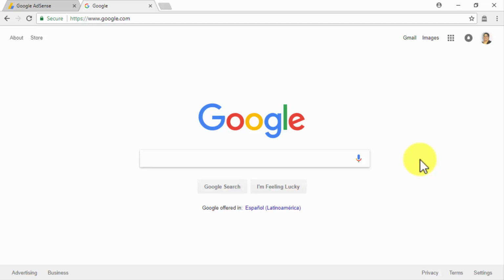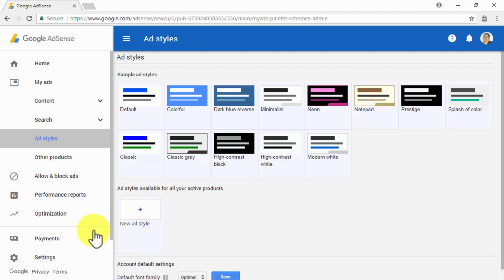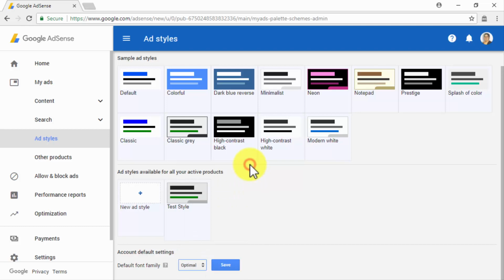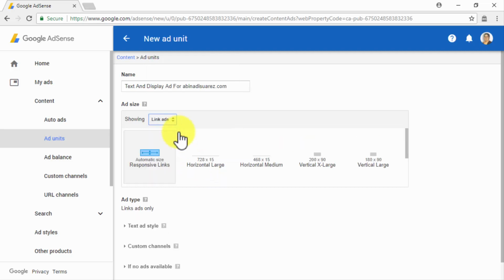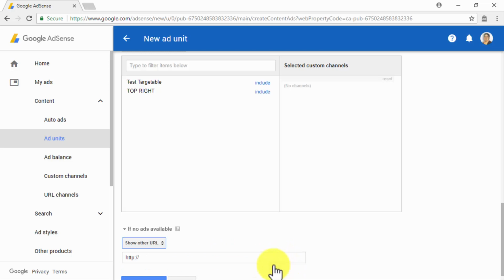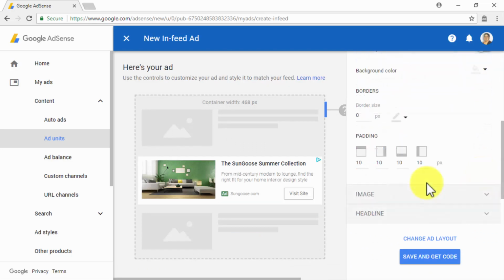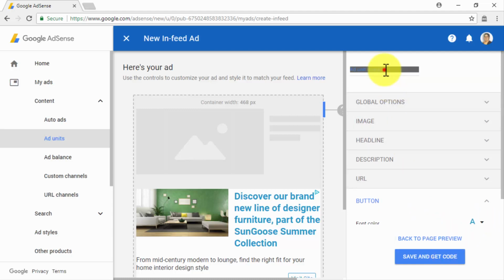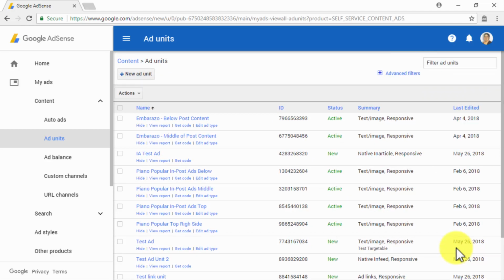Google Adsense-Video 8